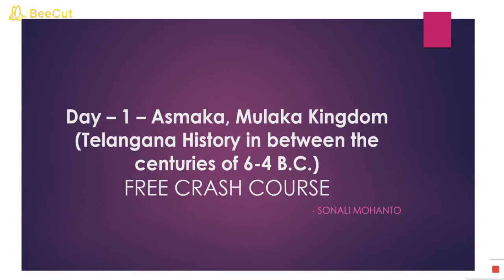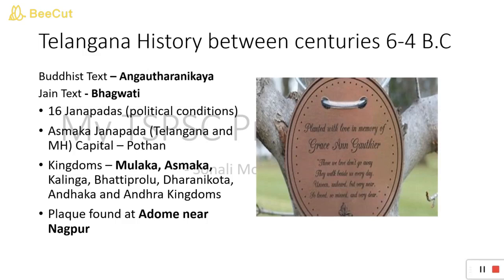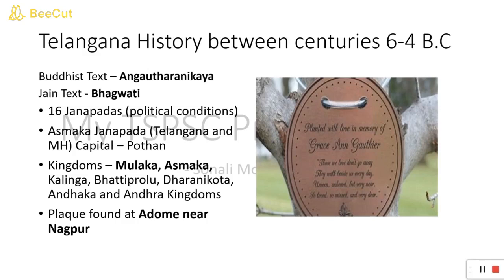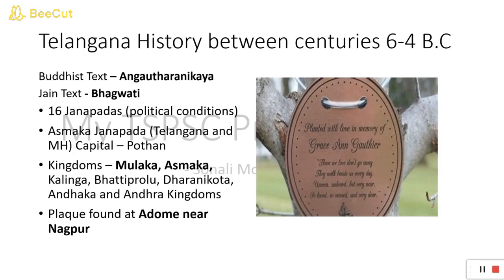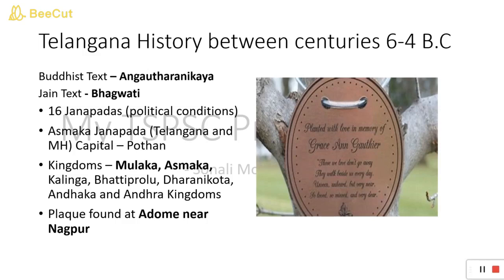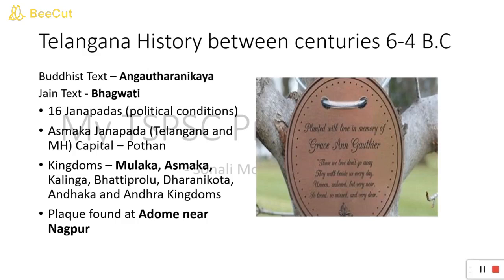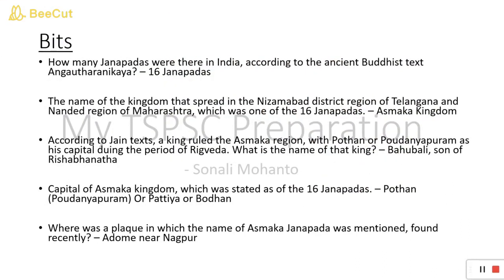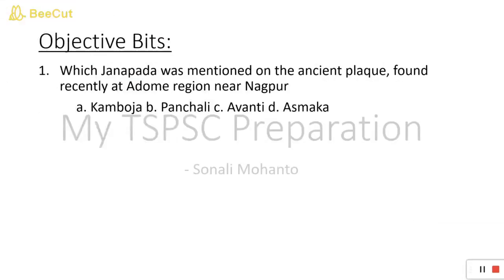Day-1 Asmaka and Mulaka Kingdom (History of Telangana) | My TSPSC Preparation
This is Day 1 start to 'History of Telangana' coving Asmaka and Mulaka kingdoms